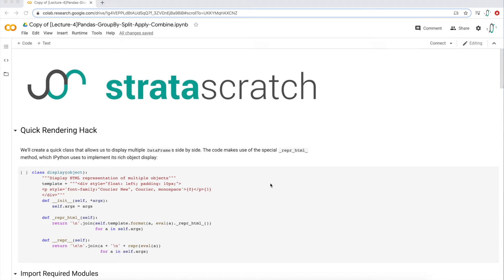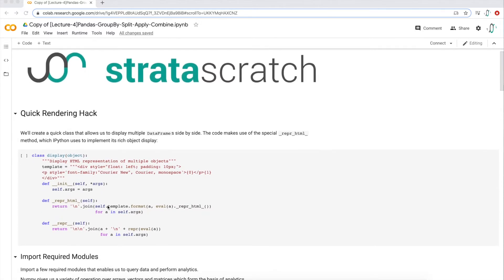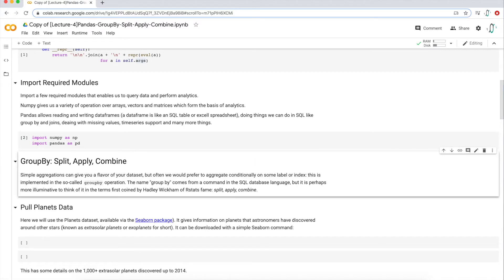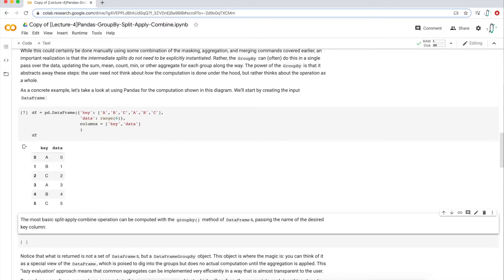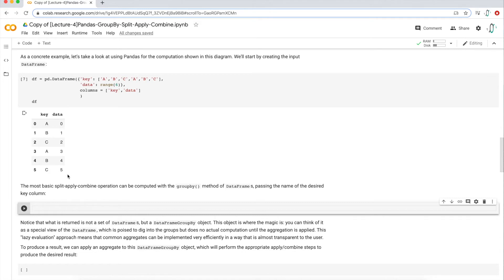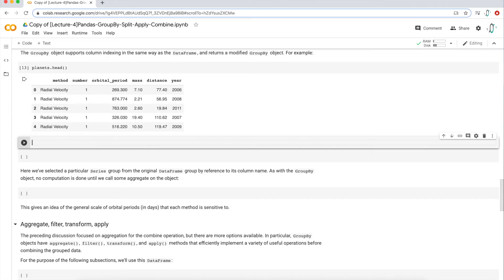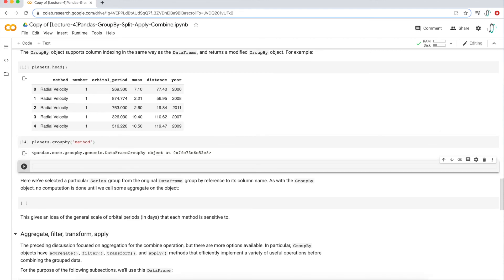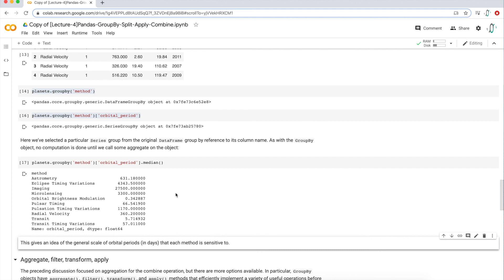Simple Groupby in Pandas - Beginner Python Pandas Tutorial #4 (interactive python notebook)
This is beginner Python Pandas tutorial #4 and in this video, we’ll introduce the simple groupby() method that can be used on pandas dataframes. We’re going to simply introduce the groupby() method and go through two quick examples. My goal is to help you understand the syntax of groupby() before diving deeper into more advanced concepts in future videos

Follow along interactively and execute code with me as I walk through the concepts!